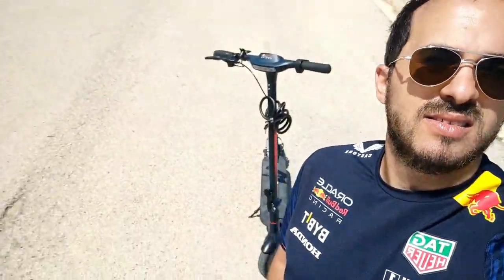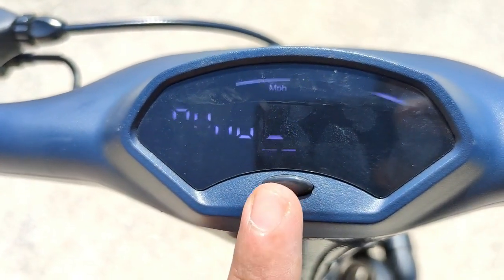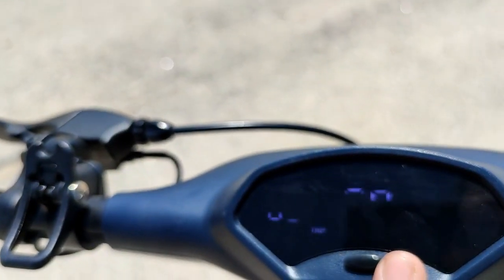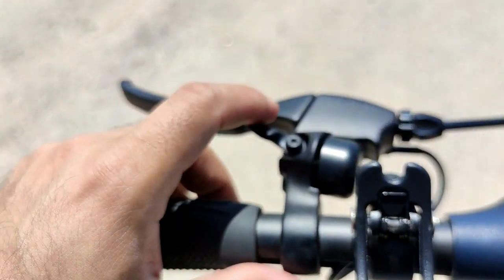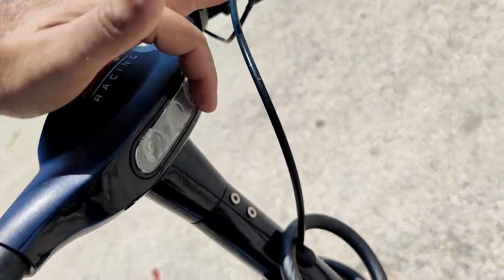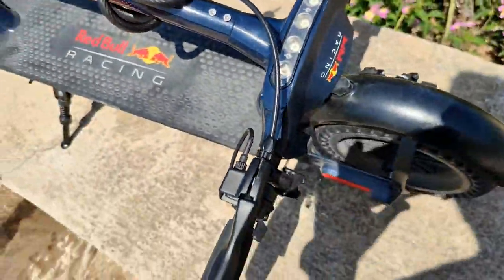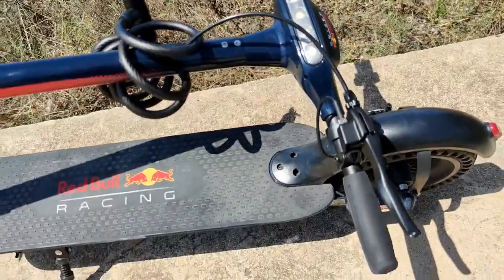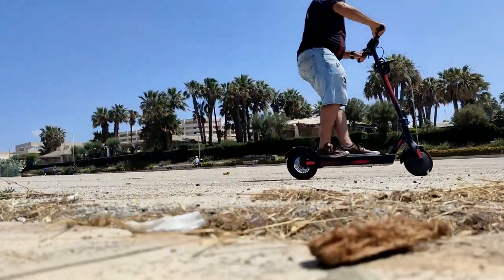Red Bull Racing 8.5" Race Teen Foldable E-scooter [Overview]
Join me in my latest video as I take a closer look at the Red Bull Racing 8.5" Race Teen Foldable E-scooter. This sleek and convenient scooter offers a perfect blend of style and functionality. I'll walk you through its cool foldable design, its eye-catching race-inspired aesthetics, and its practical features. Whether you're a teen looking for a fun and efficient mode of transportation or simply a fan of Red Bull Racing, this video review will give you all the details you need to know about this awesome scooter. Get ready for an enjoyable and informative ride!